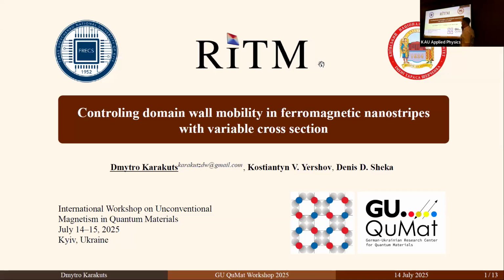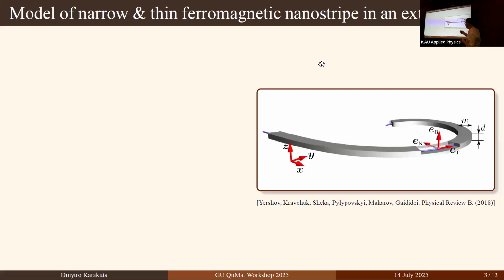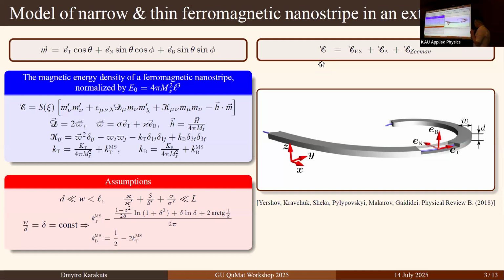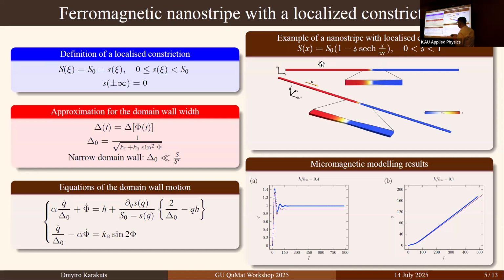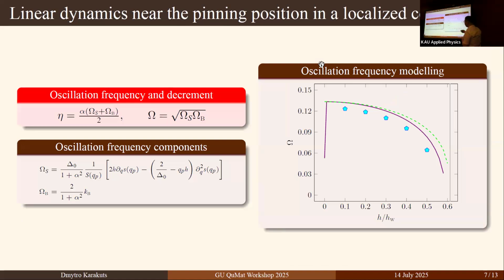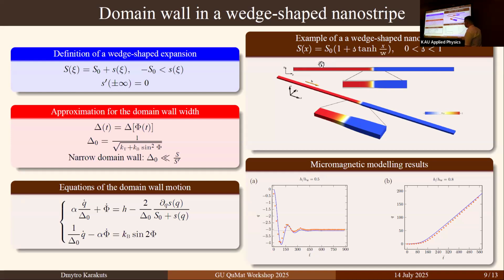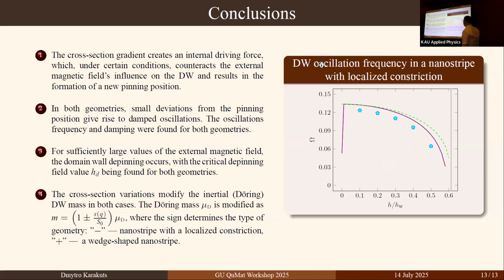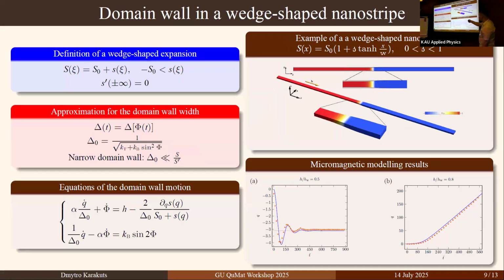Dmytro Karakuts: Controling domain wall mobility in ferromagnetic nanostripes ...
Controling domain wall mobility in ferromagnetic nanostripes with variable cross section
Dmytro Karakuts, Taras Shevchenko National University of Kyiv

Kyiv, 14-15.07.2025